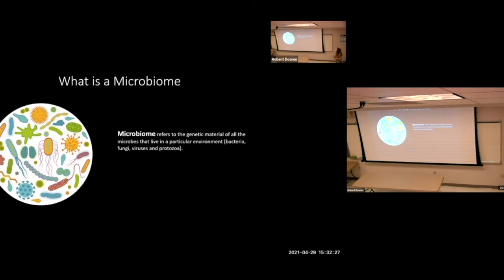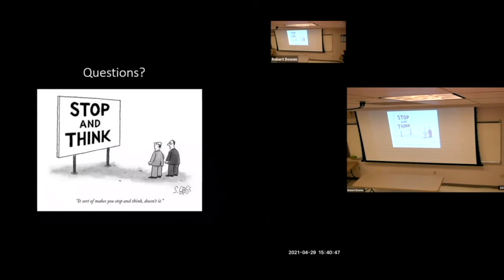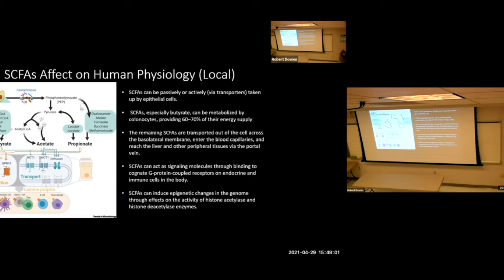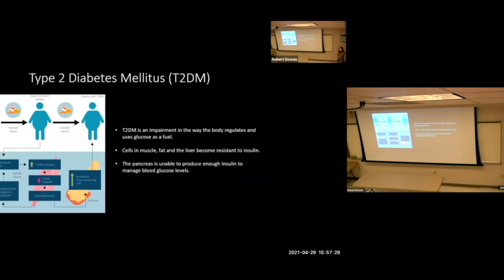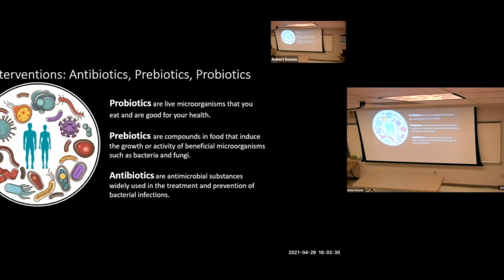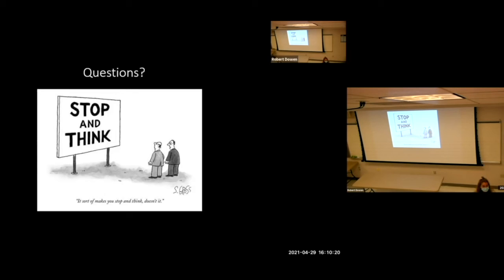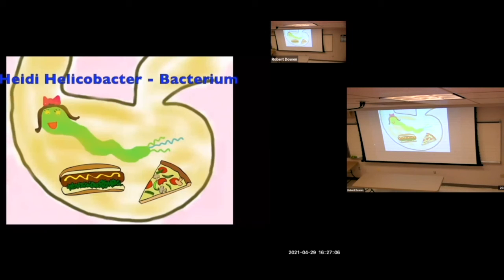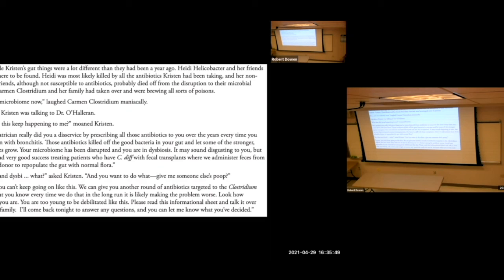Influence of Our Gut Microbiome on Health and Disease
This is a lecture I gave as a guest speaker in Dr. Rob Dowen's undergraduate metabolism class at the University of North Carolina at Chapel Hill in the Spring of 2021. In this lecture I talk about how the human gut microbiome is established, what constitutes a healthy microbiome, how the gut microbiome is modulated by and contributes to disease state and progression, and work through a case study about a patient that suffers from the over growth of a "bad bacteria" in their gut.